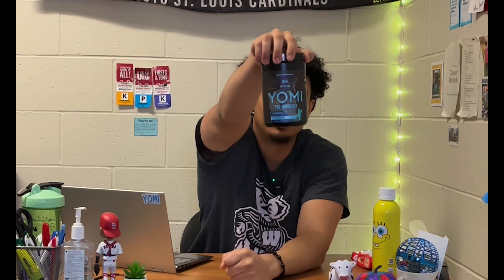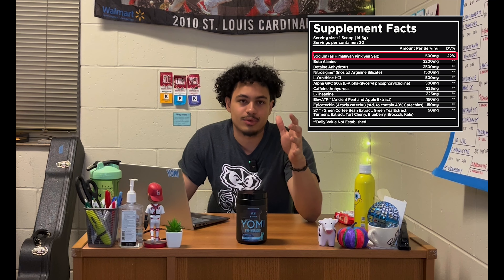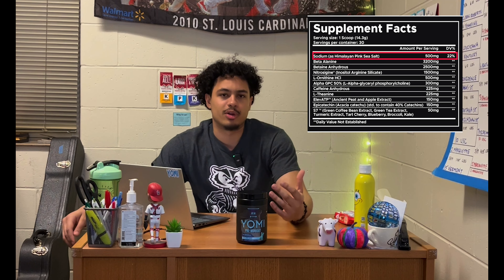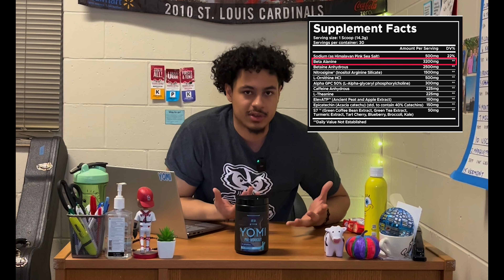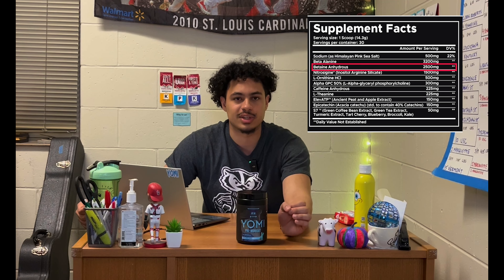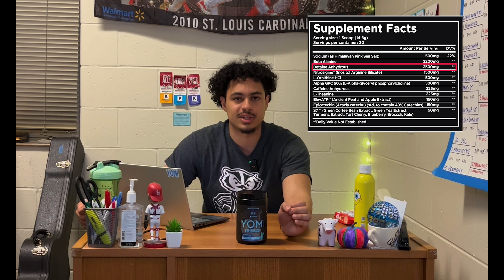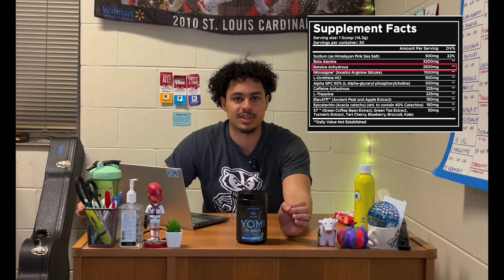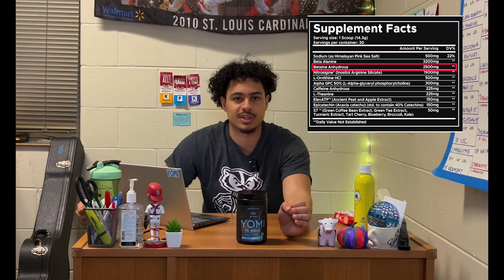The Official Breakdown of Yomi Supplements Pre Workout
In this video we breakdown all the ingredients in Yomi and why they made it into the formula!